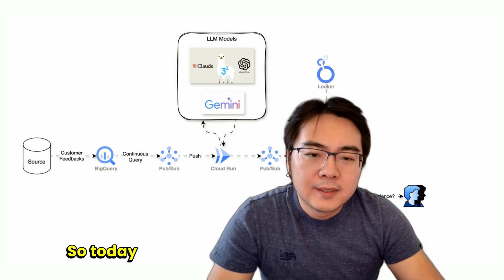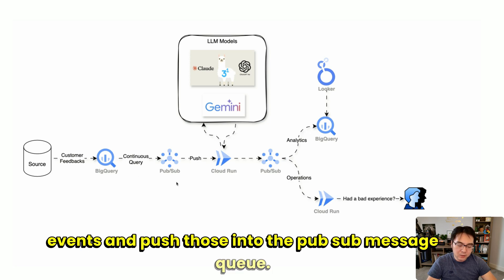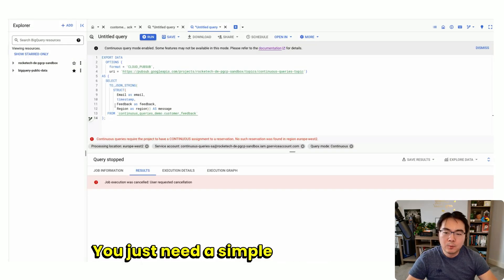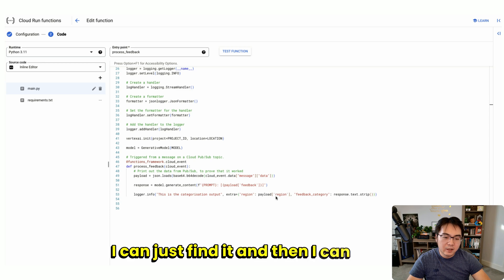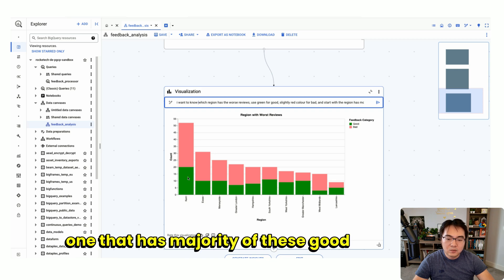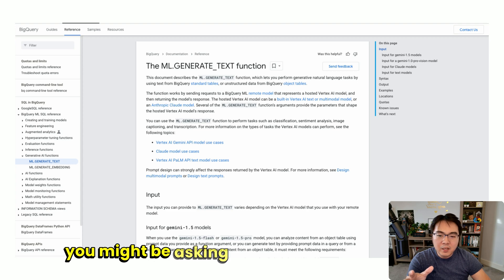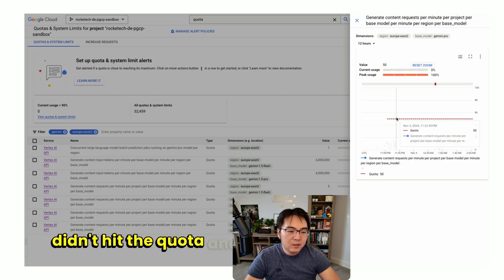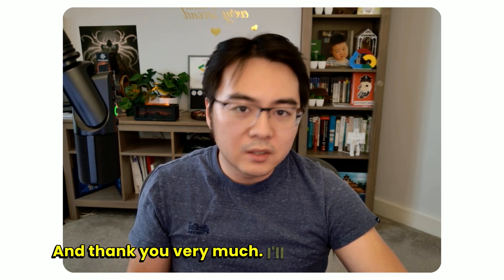Use Continuous Query and LLM to Understand Customer Feedback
🚀 Use ContinuousQueries and LLM to scale customer feedback analysis?

In my latest video, I’m exploring a simple yet powerful approach to automate sentiment extraction from customer feedback at scale. By combining Continuous Queries with large language models (LLM), this setup lets you interpret each piece of feedback with just a prompt and a quick API call – no complex infrastructure required!

Whether you're already familiar with Continuous Queries or just hearing about them now, this method could significantly streamline your data workflows. Some of the services are still in preview, but there’s no better time to test out their potential and see how robust these tools really are.

Here’s what you’ll find in the video:

1. 📐 System Design - 01:11

2. 🧪 Synthetic Data for Customer Feedback - 02:29

3. 🔄 The Continuous Query Publishing Data to Pub/Sub - 03:21

4. ☁️ Cloud Run Service to Extract Sentiment - 03:51

5. 📊 Viewing Results in Logs & Canvas - 05:18

6. ⚙️ Concurrency Improvements in Continuous Queries - 07:09

7. ❓ Why Not ML.GENERATE_TEXT()? - 08:13

8. 💬 Thoughts on Cost: Present and Future - 10:41

Ready to dive in? Check out the video for all the details!

Loved this video? I made it using VEED—an amazing online video editing tool that also has built-in recording features (which most others don’t!). It’s super easy to use, and I highly recommend giving it a try. Want to edit like a pro?